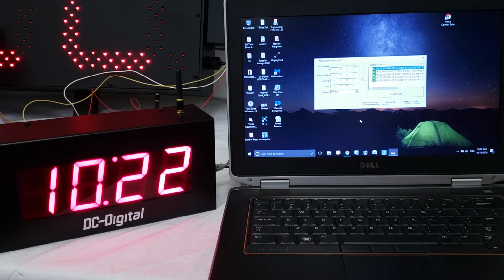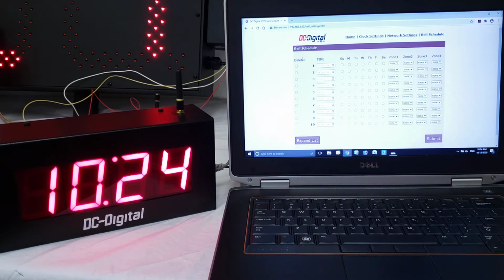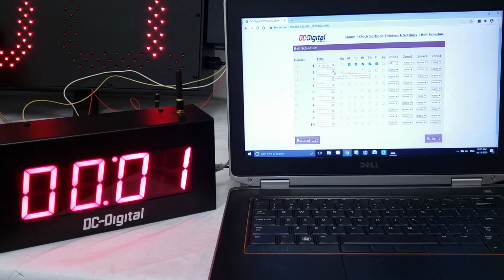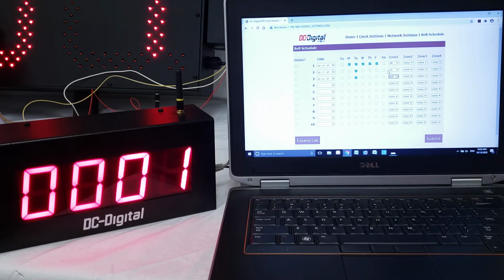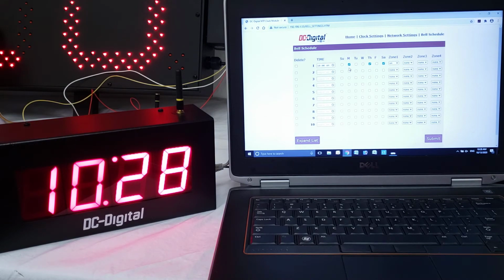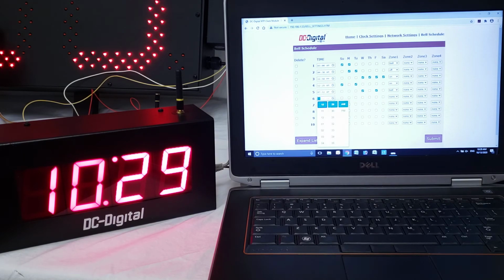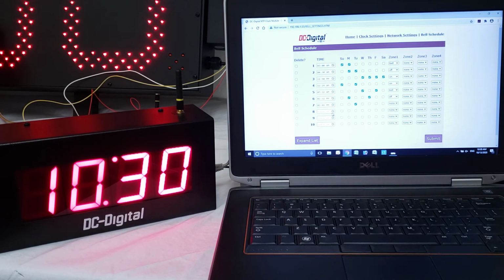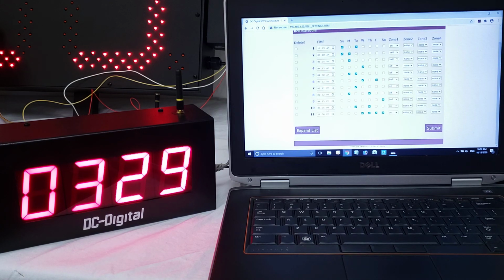Bell Schedule Webpage for DC-25N-MASTER-W-EVENT and DC-150-W-SYSTEM-EVENT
This video offers a closer view and more in-depth explanation for the new Bell Schedule webpage from the DC-25N-MASTER-W-EVENT and DC-150-W-SYSTEM-EVENT product video. Please keep in mind that the features shown in this video are for a specific custom job. Not everything shown in this video will be standard for Network Products that use the Bell Schedule in the future.